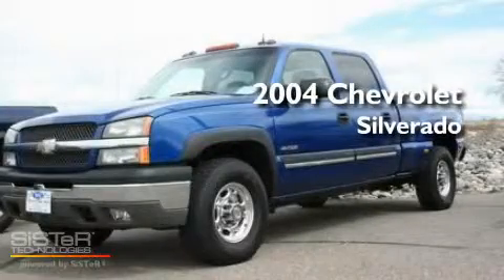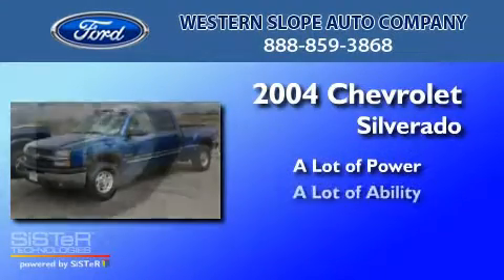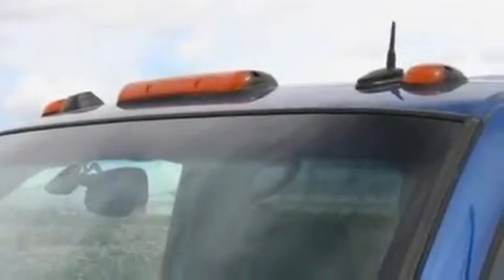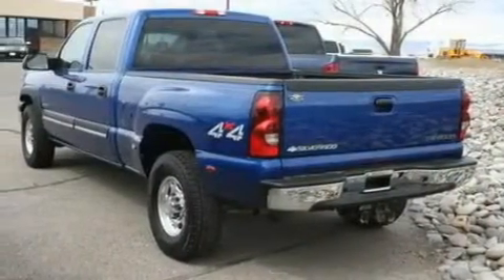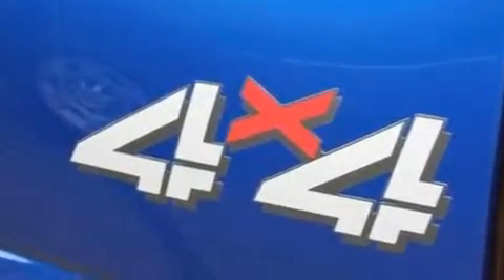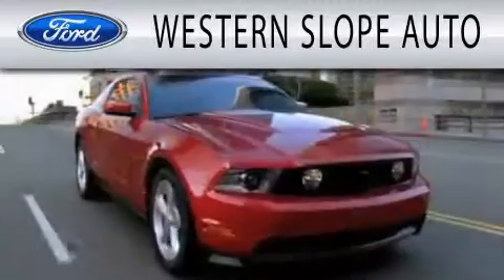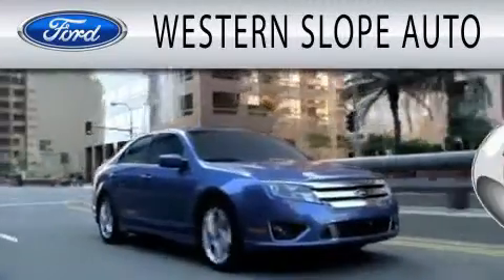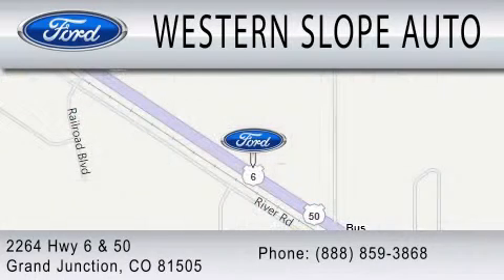2004 CHEVROLET SILVERADO Grand Junction CO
Year : 2004
 Make : CHEVROLET
 Model : SILVERADO
 Engine : 6.0L V8

 Exterior : BLUE
 Miles : 122,100
 Interior : GRAY
 Stock : 17724A

 2264 Hwy 6 and 50